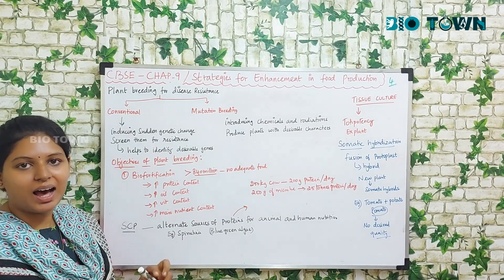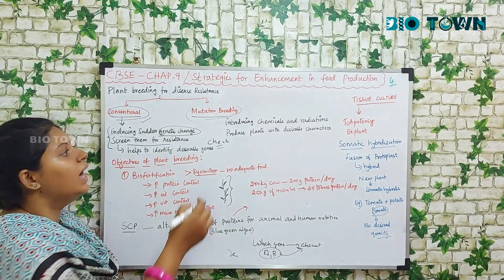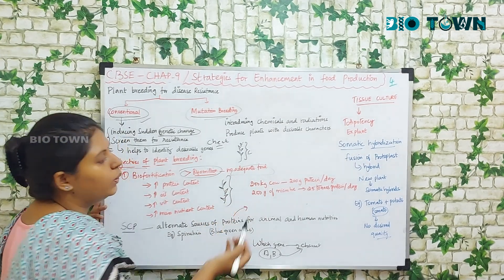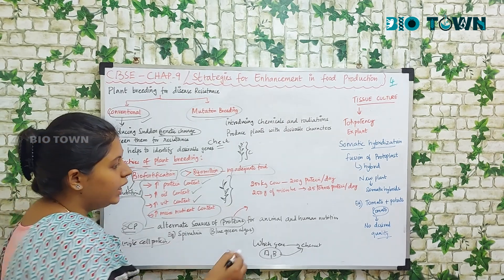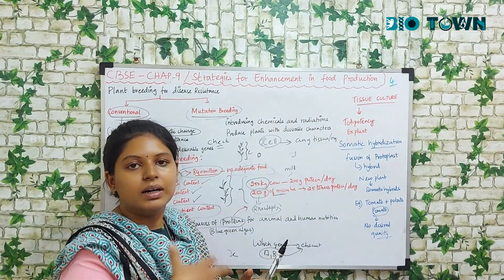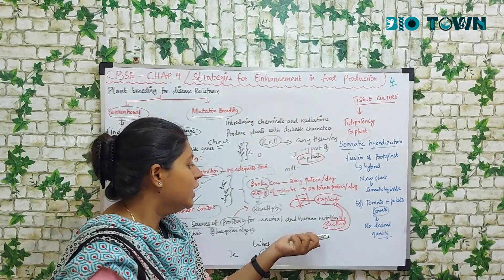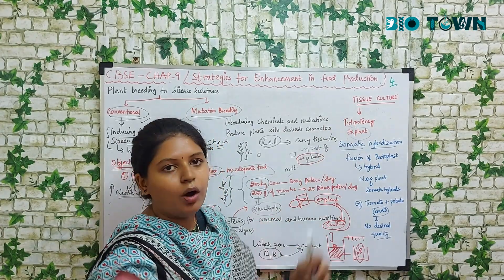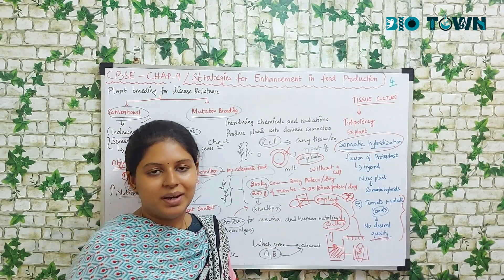Strategies for Enhancement in Food Production | Part 4 | Biology | CBSE | NCERT